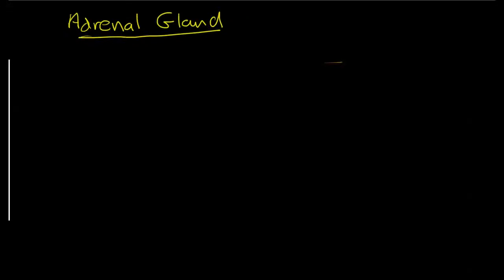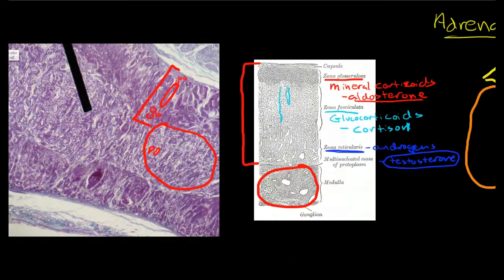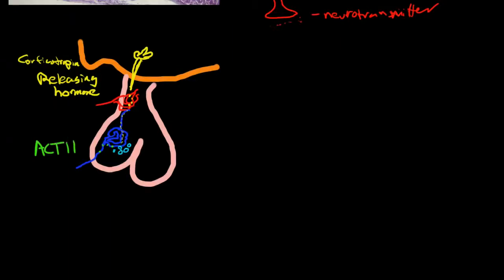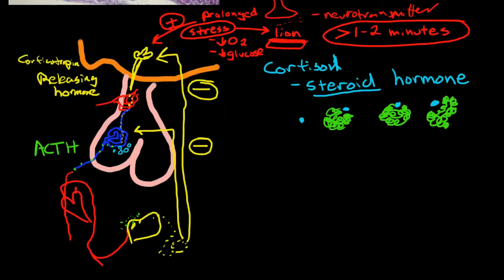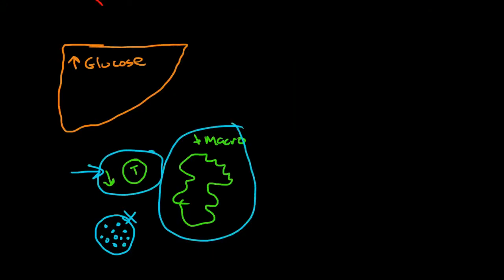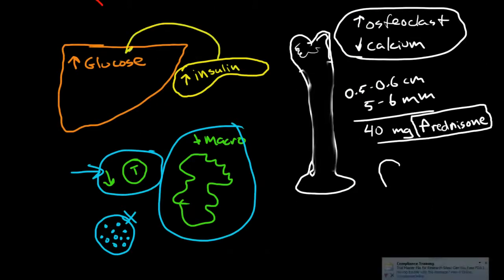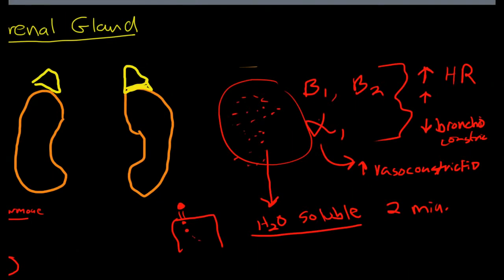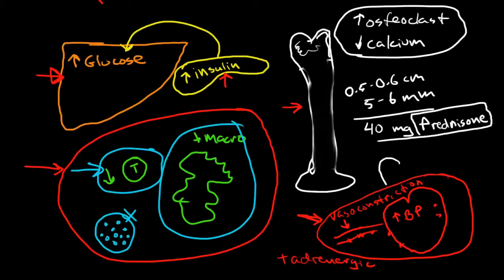Physiology of the Adrenal Gland